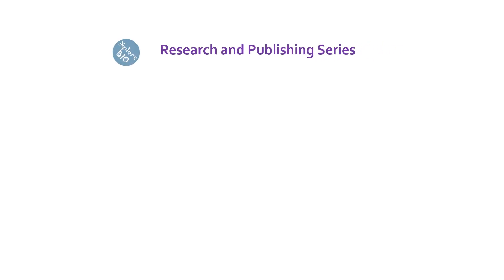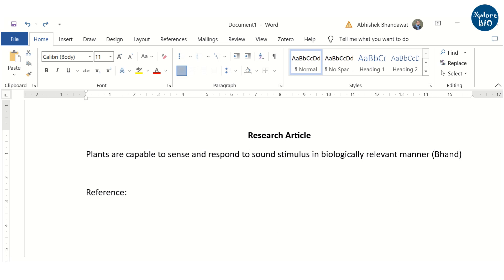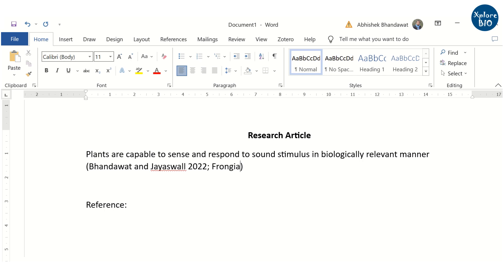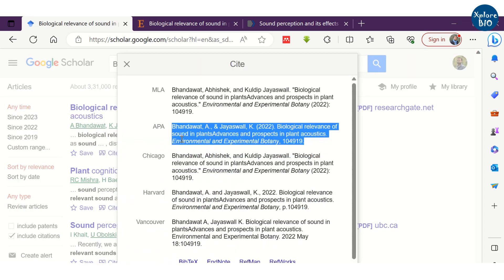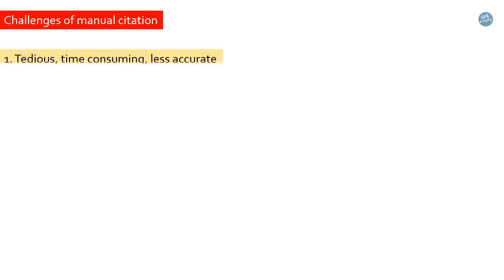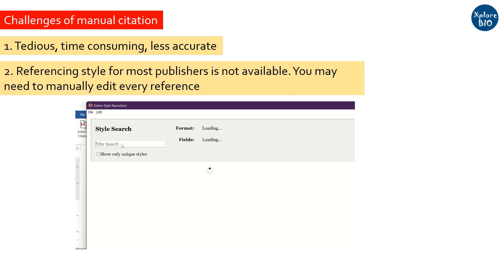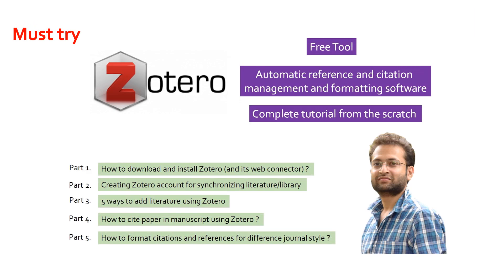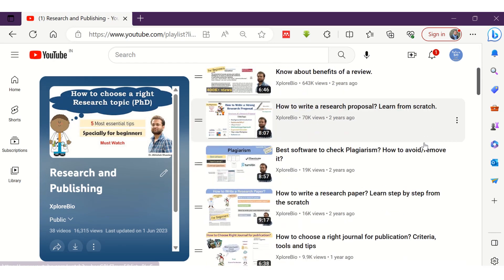How to add references manually without any software or reference manager? (Google Scholar)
In this quick tutorial, learn to add references for thesis, book chapters, research articles and poster manually without using any software.

How to cite papers and add references manually?
How to add references manually using google scholar?

Videos you might like:
How to use Zotero